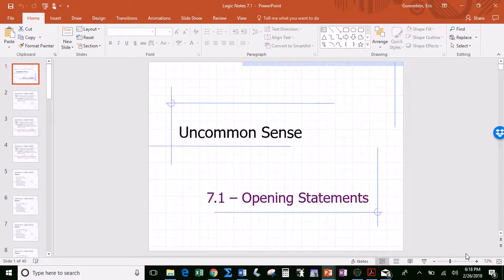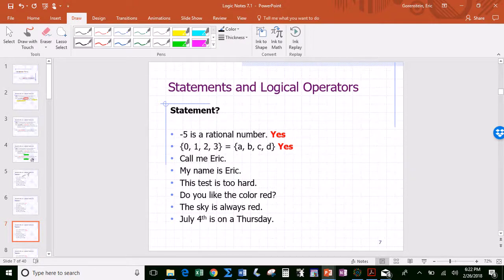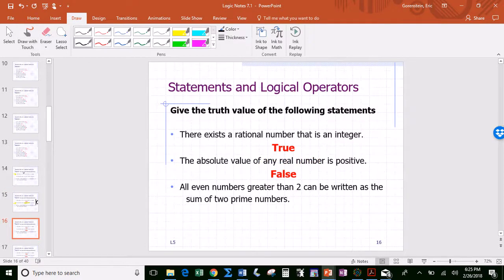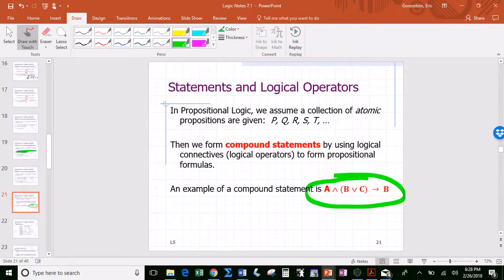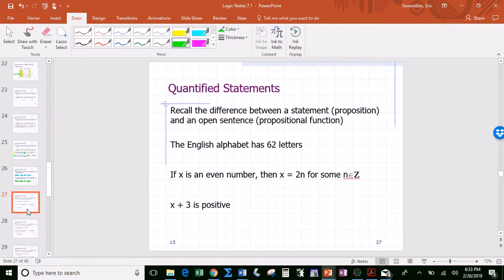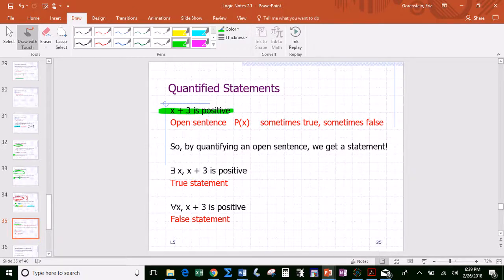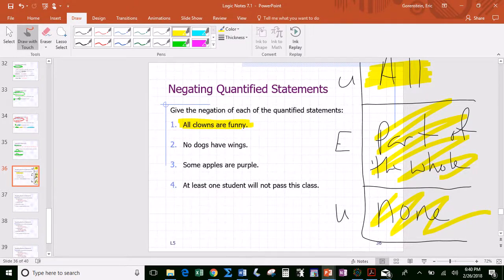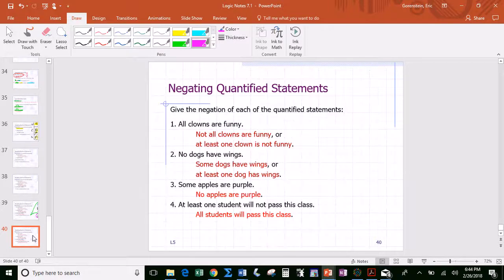Section 7 1 Lecture Notes VIDEO